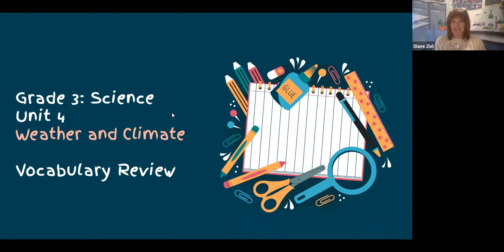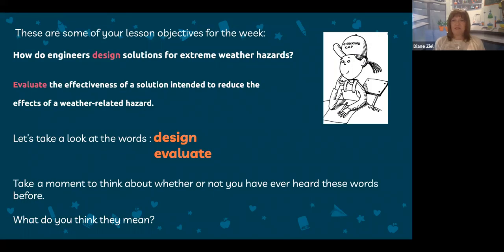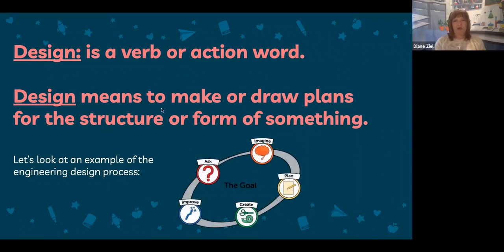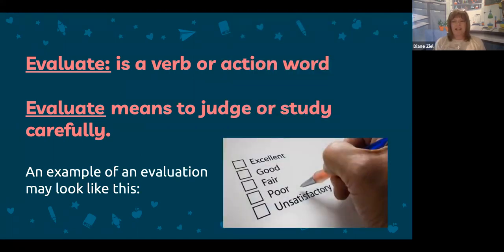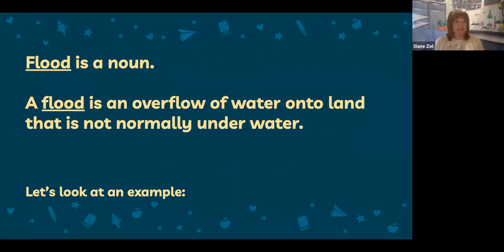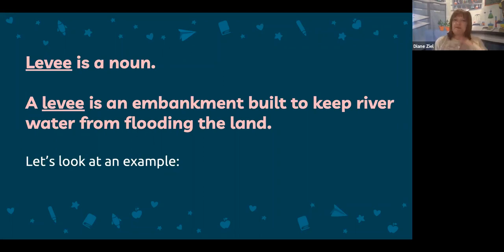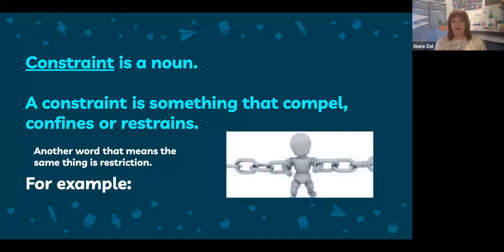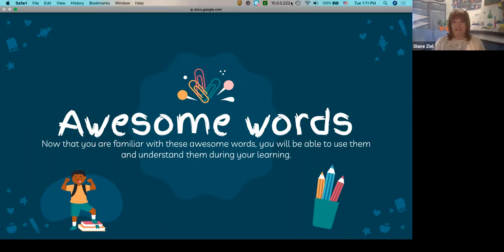4.26_Science_Grade3_Unit4_WeatherandClimate_Day26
Grade 3 Science Vocabulary Review Unit 4 Weather and Climate